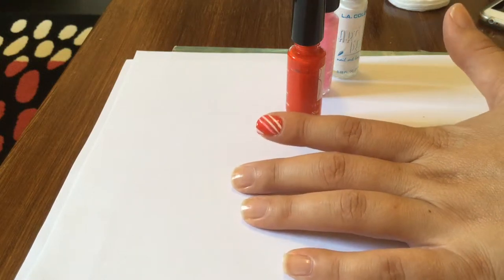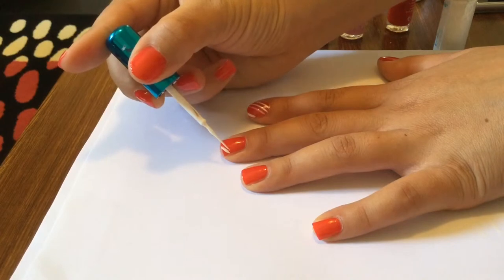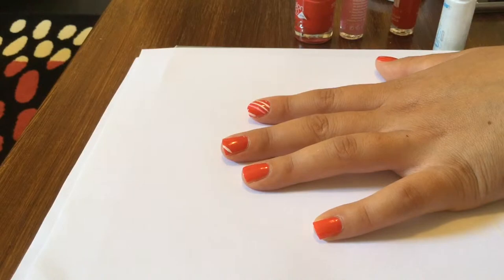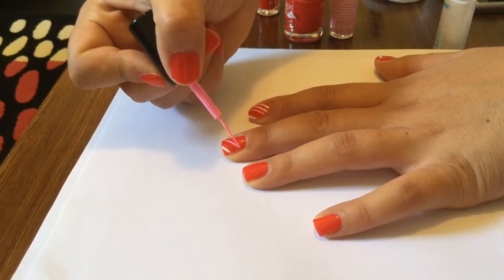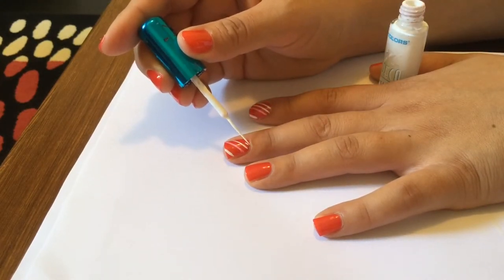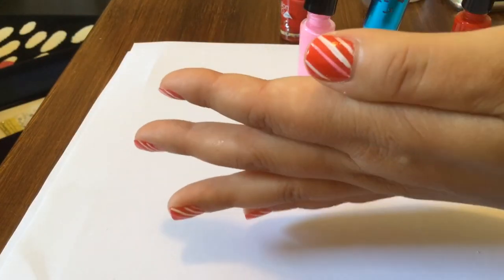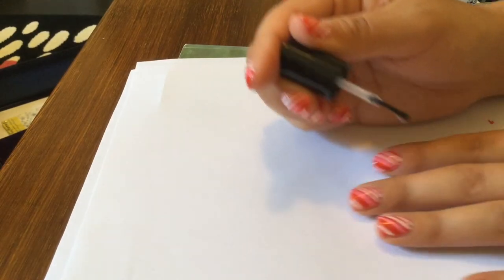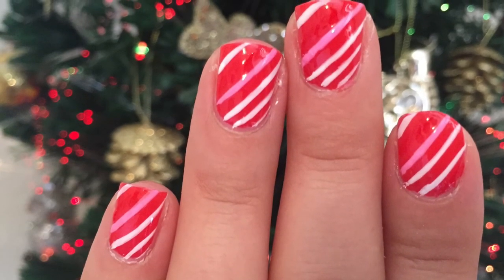Peppermint Twist Nail Tutorial (just like sally hansen nail stickers)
Hi everyone, my nails are back from rehab and doing a lot better, I used lots of nail oils and only painted once a week.

This nail tutorial was inspired by the Sally Hansen nail stickers in the colour peppermint twist.

Thank you for all of your support, have a safe holiday season.